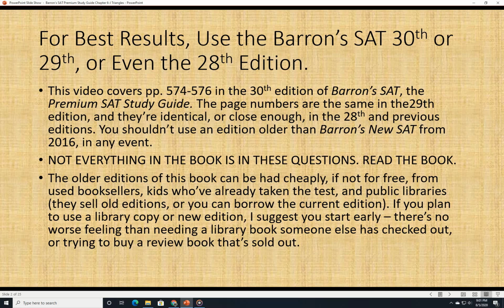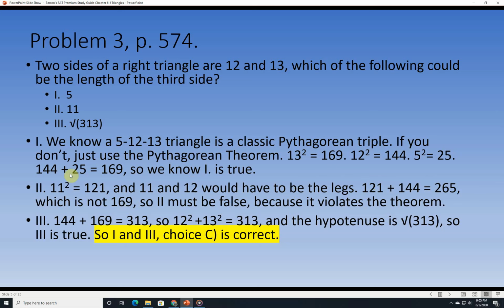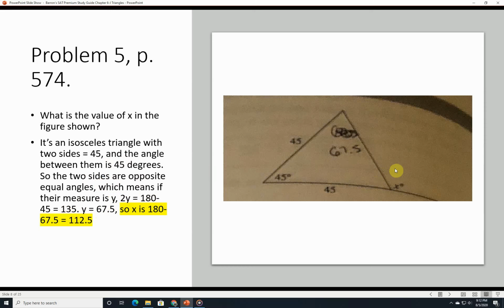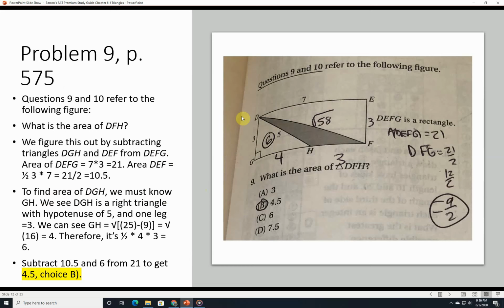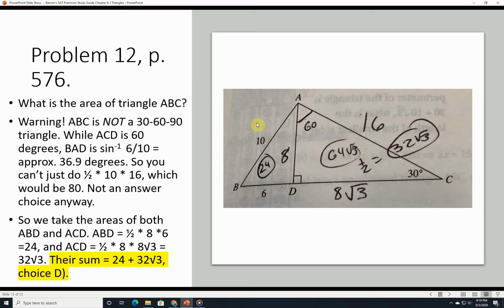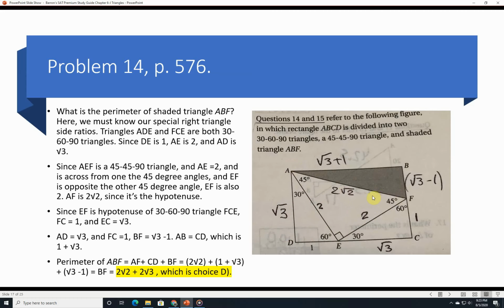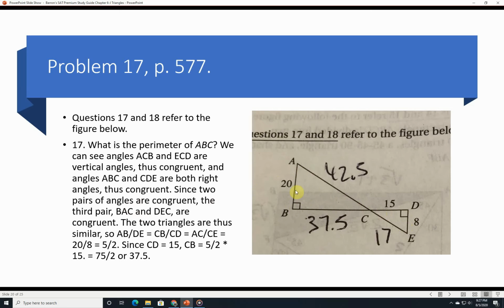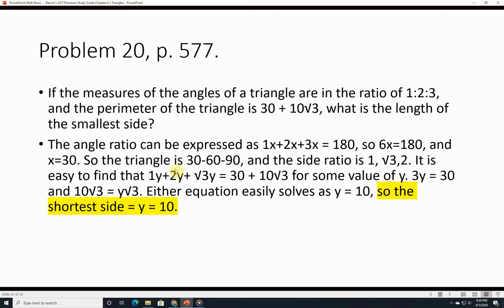Barron's Chapter 6 J Triangles